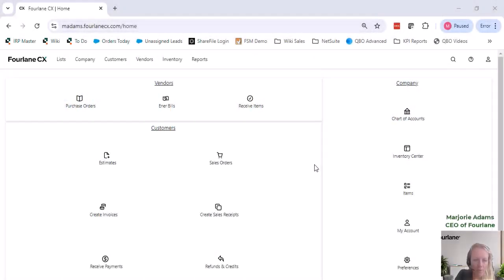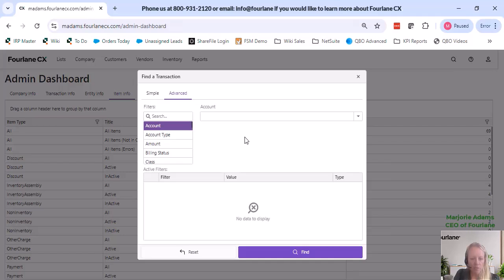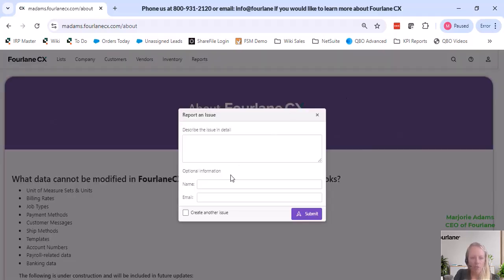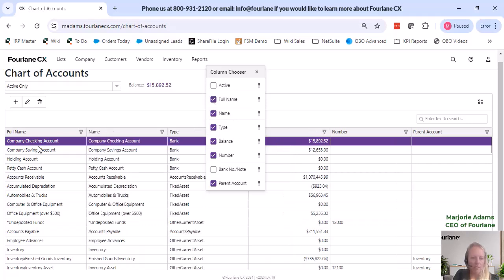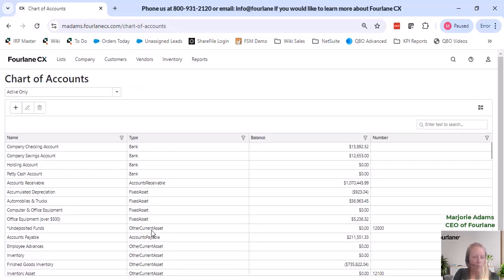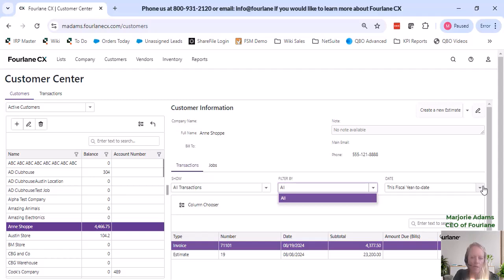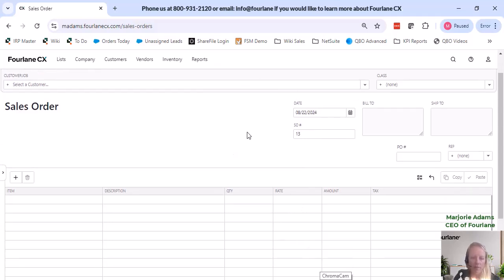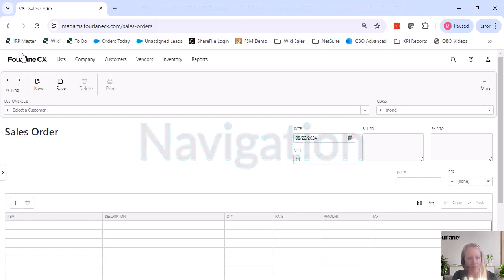Fourlane CX - Key Features and Navigation, CX Works with QuickBooks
Call Brief
Marjorie from Fourlane discussed the key features and navigation of the Fourlane CX software, highlighting its similarities to QuickBooks, including the chart of accounts screen, column chooser, and transaction screens. She also addressed the issue of duplicated transactions in the sample file, explaining that it was due to the manager importing the data twice for demonstration purposes and that the duplicates were not present in the actual QuickBooks file.

Key Points
1. The Fourlane CX dashboard provides access to transaction and entity information, with simplified and advanced search options.
2. The chart of accounts allows filtering, column customization, and sorting, similar to QuickBooks. The same functionality is available for customer and transaction screens.
3. The transaction screens include additional columns like "Qty on Hand" and "Qty Available” and provide quick access to related actions like creating invoices or purchase orders.
4. The "Quick Find" dropdown on the right side allows quickly searching for recent sales orders.
5. The overall navigation and functionality of Fourlane CX is designed to feel similar to the QuickBooks experience.